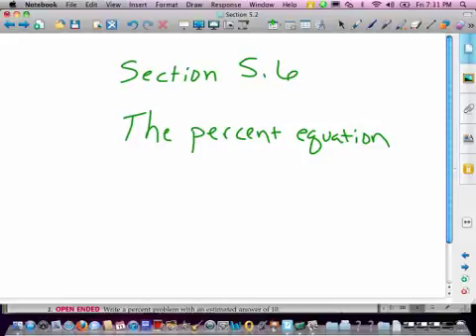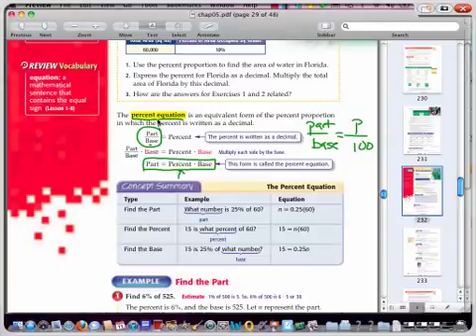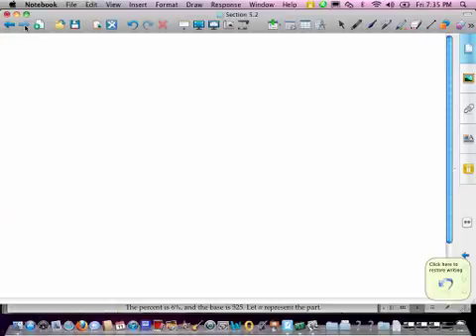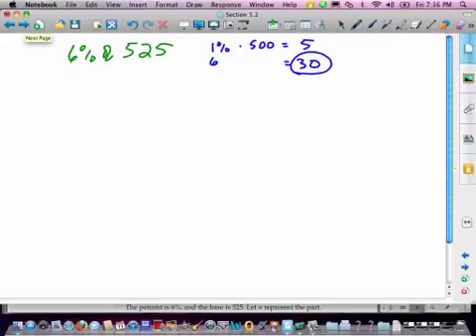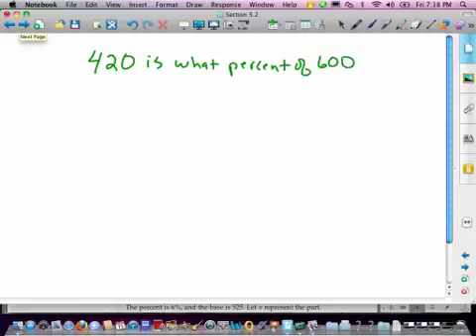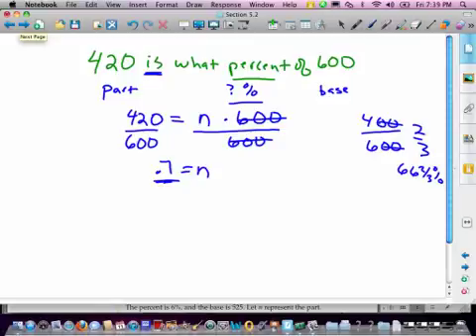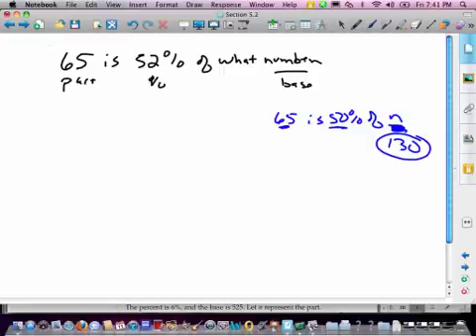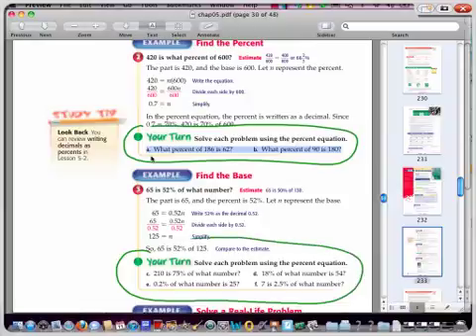Section 5.6 Part A.mp4